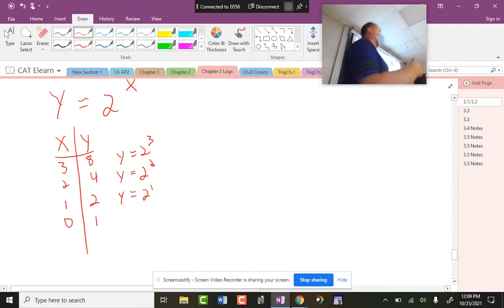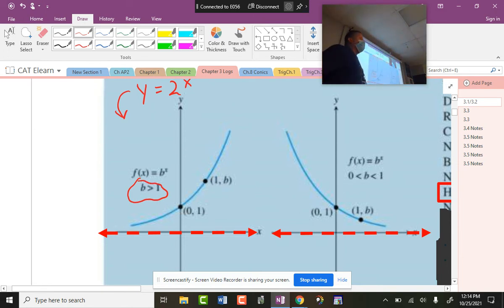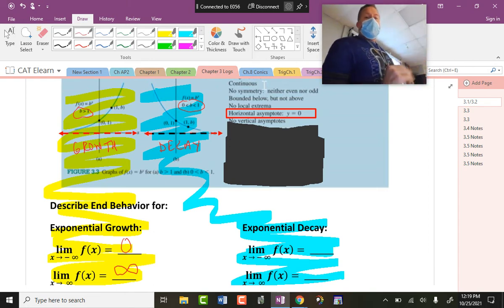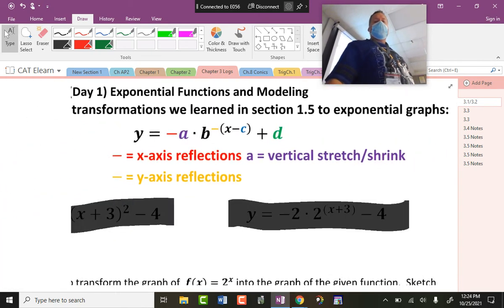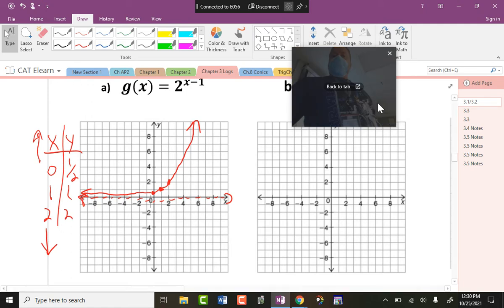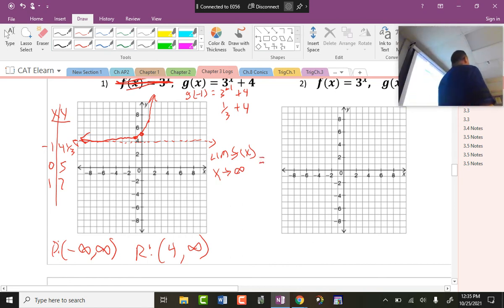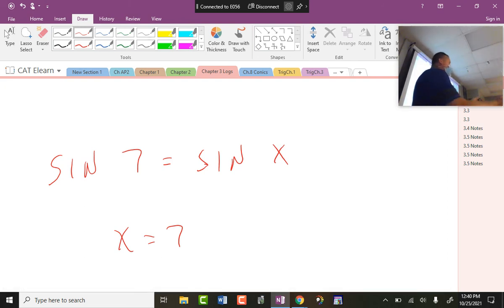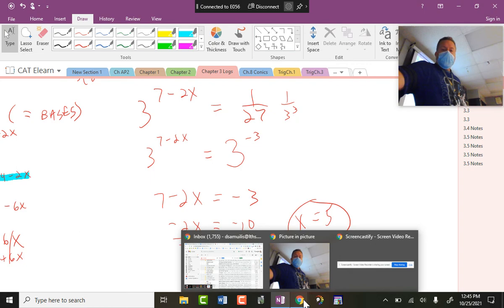Untitled: Oct 25, 2021 12:46 PM